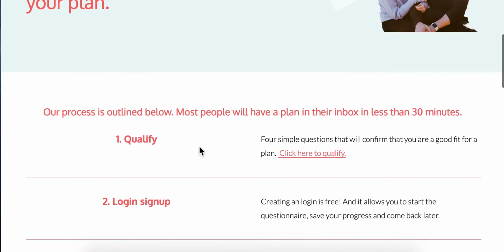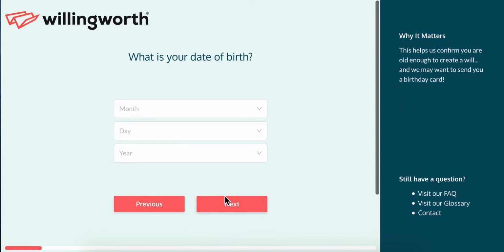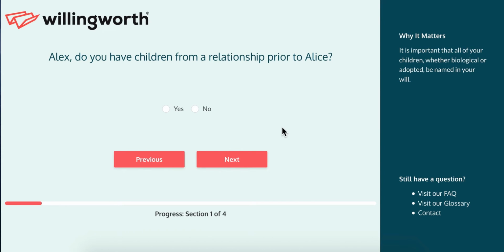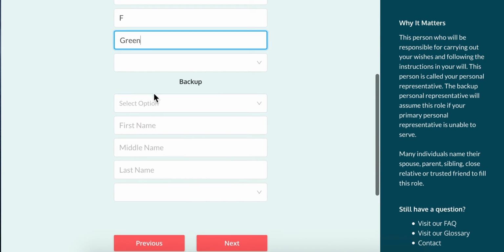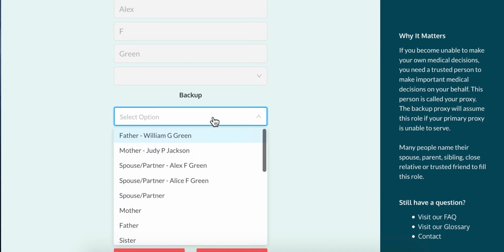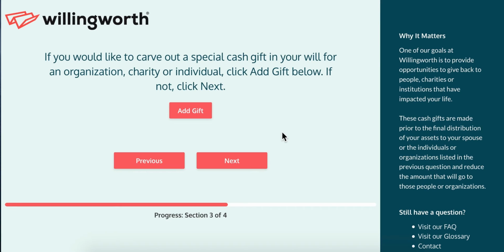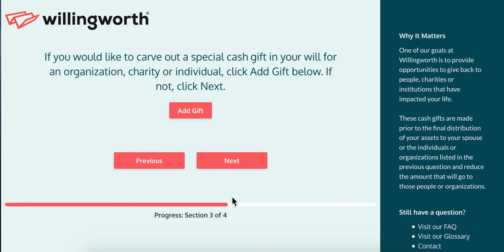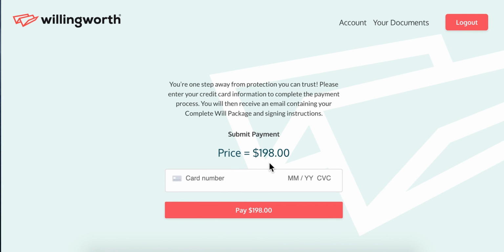Willingworth Guide- Married, No Kids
Ready to get started with your Willingworth estate plan? Here's a quick guide to take you through the process of completing our short, simple questionnaire if you're married with no children at the present time.